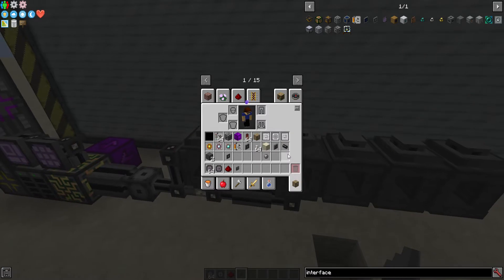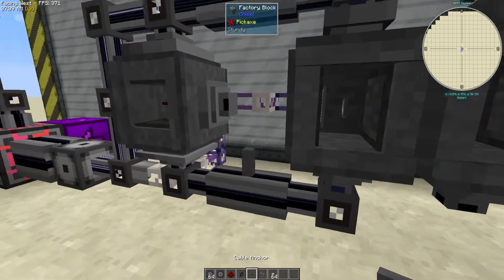AE2 Inscriber Automation: Pure AE2 + Hybrid builds.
A quick example of automating the Applied Energistics 2 Inscribers with Just AE2 itself, and another example of mostly AE2 with a little bit of Thermal Dynamics to simplify it.